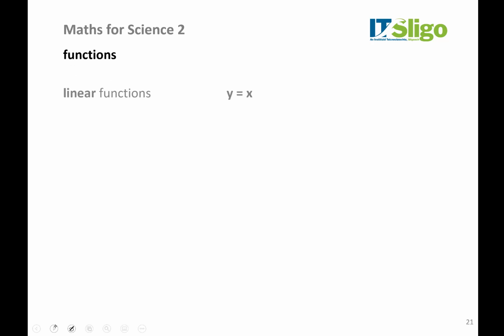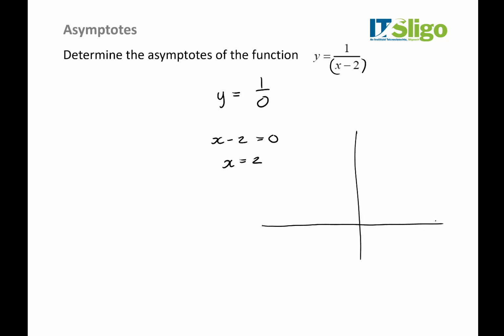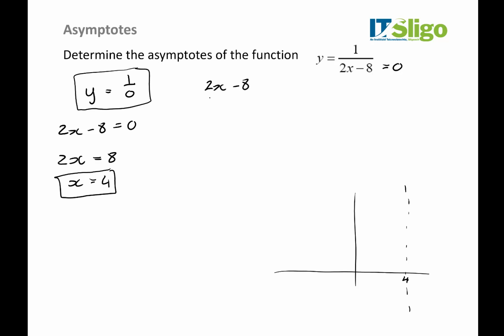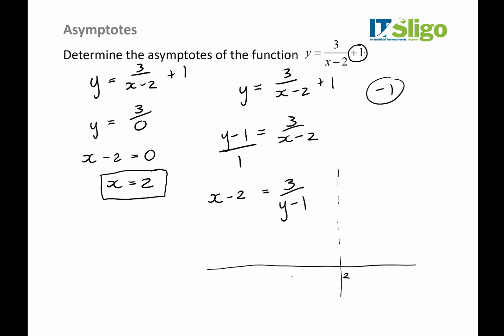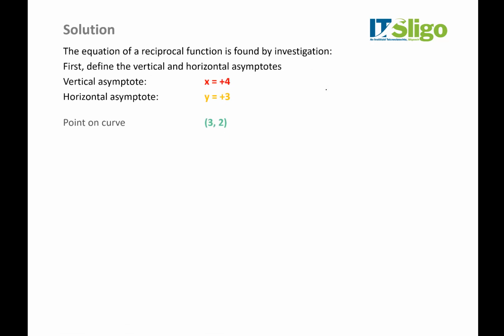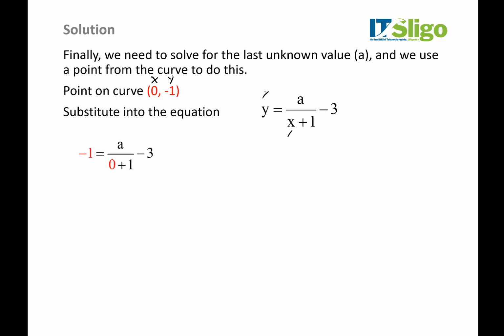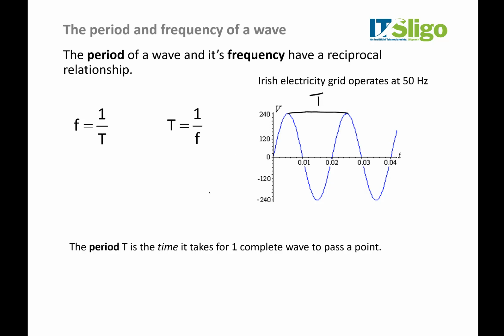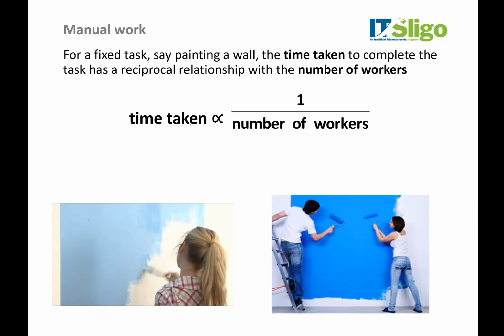M2 Lecture 10 Maths for Science 2 Reciprocal functions 2